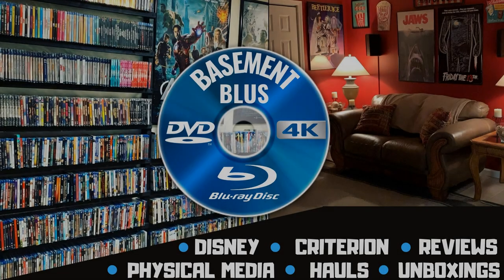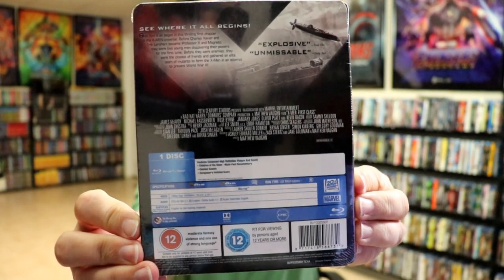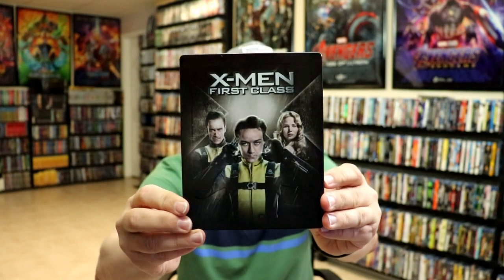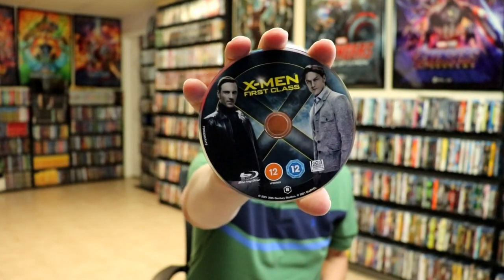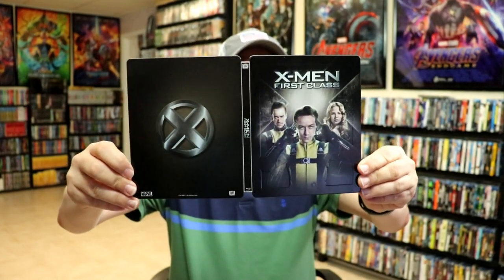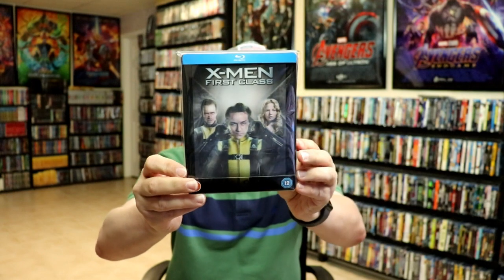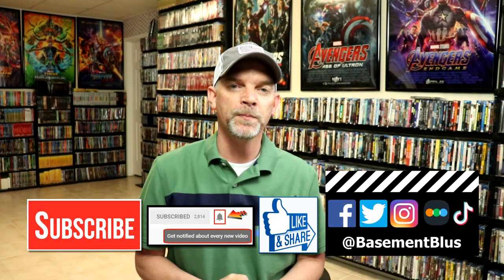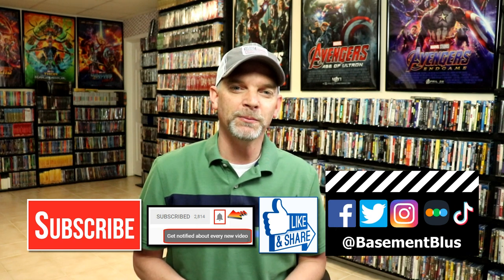X-Men First Class Zavvi Exclusive Lenticular Blu-ray Steelbook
Check out my unboxing of X-Men First Class Zavvi Exclusive Lenticular Blu-ray Steelbook!

Purchase the Blu-ray for your collection

These are the bags I use to protect my Steelbooks and Slipcovers: